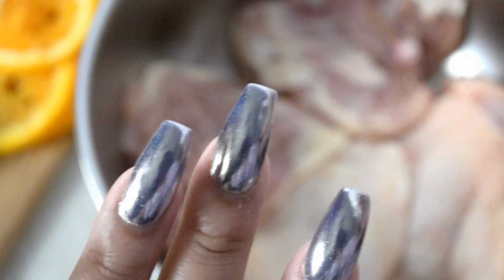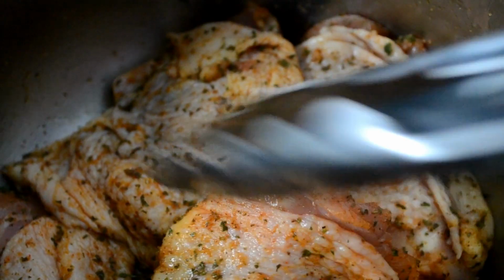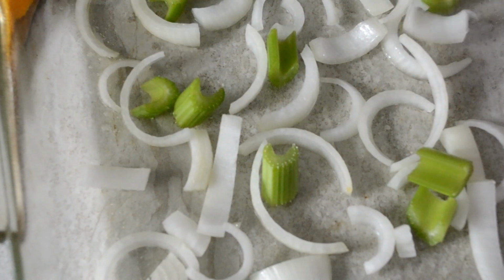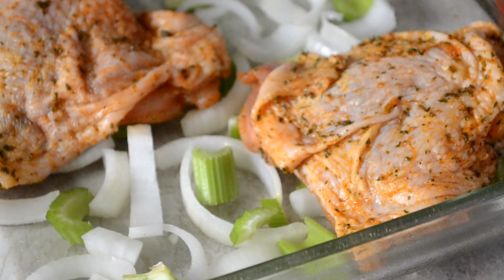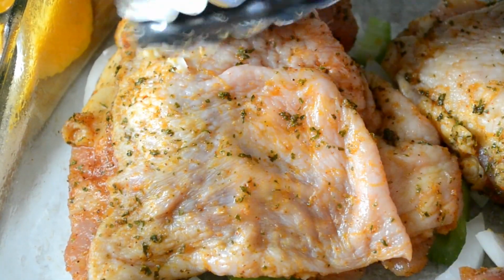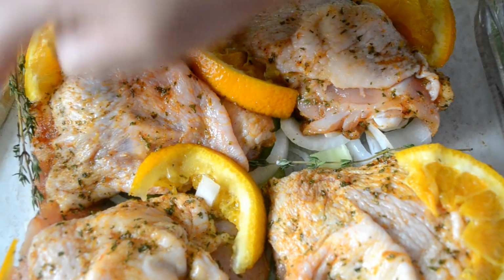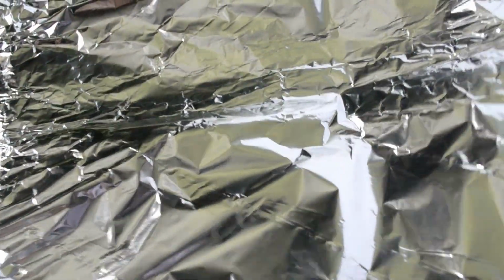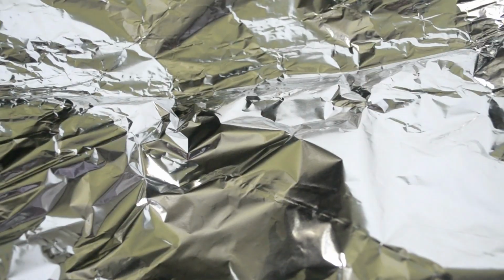Simple & Juicy Baked Chicken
Mailing:
Natalbany, LA 70451